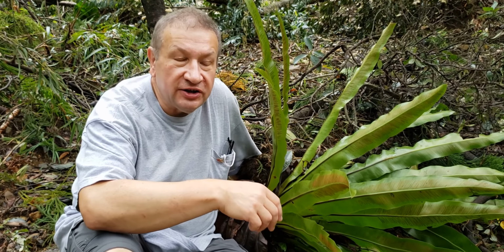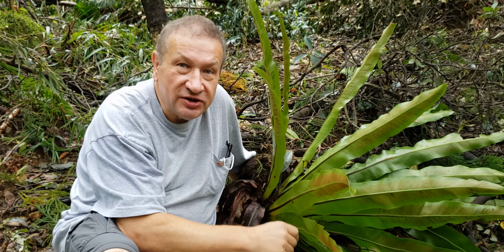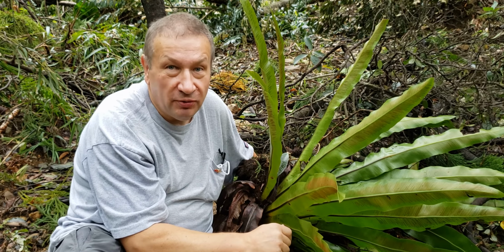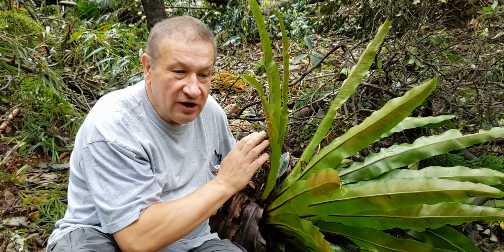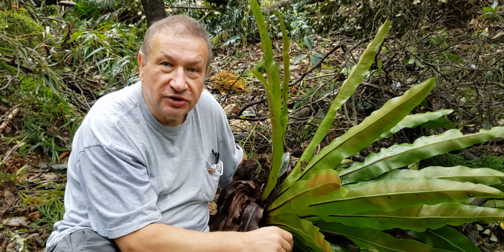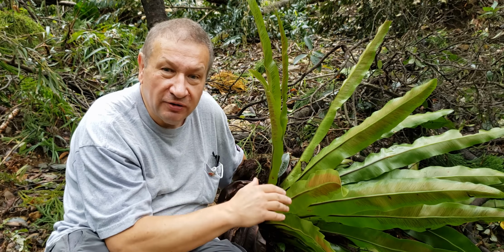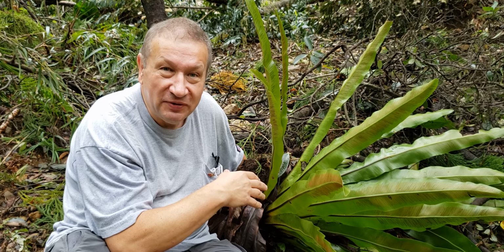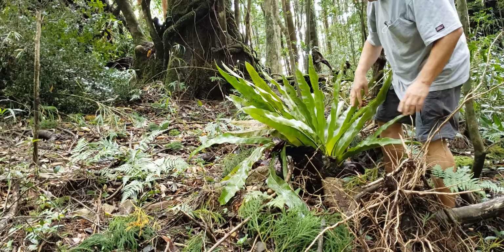Replacement fern!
How ferns replace bromeliads in Asia, on example of Asplenium antiquum, オオタニワタリ (ootaniwatari) growing on Yakushima